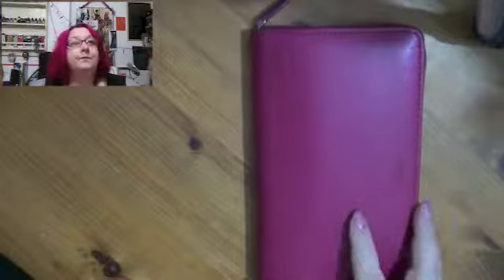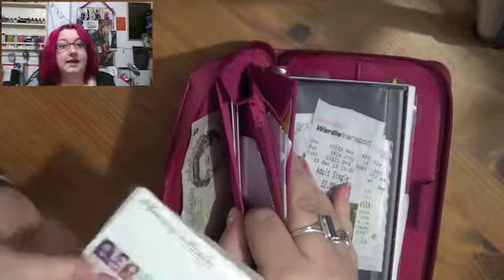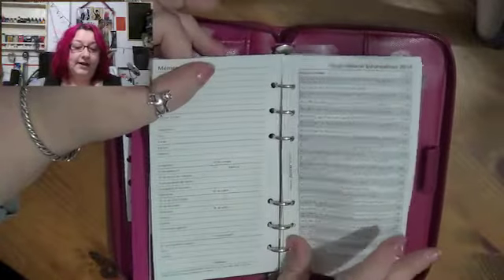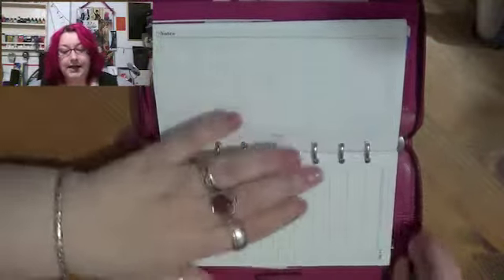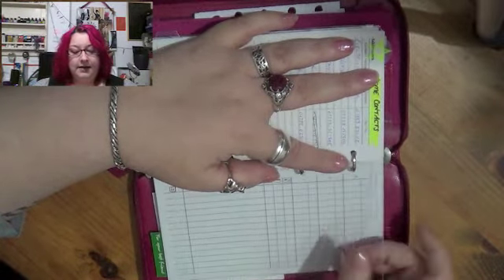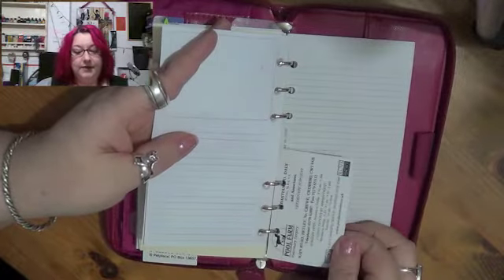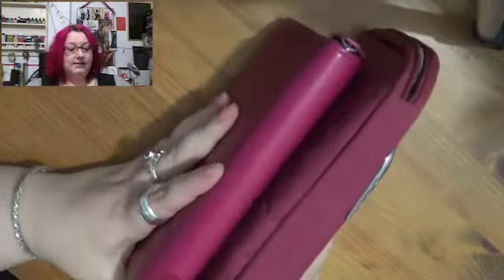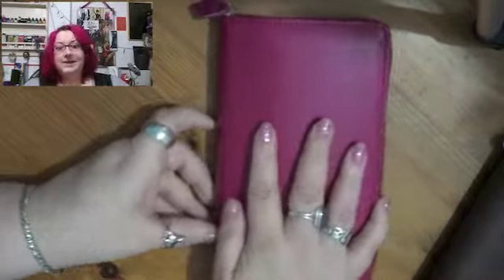12 {isn} Days of Christmas | Jan 2nd Filofax Wallet Set Up 2014, Compact Pennybridge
My wallet set up for my new Compact Pennybridge in Raspberry.
Contains all the things I need when I'm out and about, such as receipts wallets, financial info, vet/medical info, ID, and so on.

WORKSHOPS (site no longer accepts self registration thanks to spammers, but message me or email through my website/twitter/facebook etc and I'll sort you out)